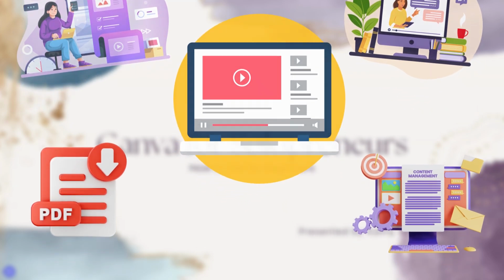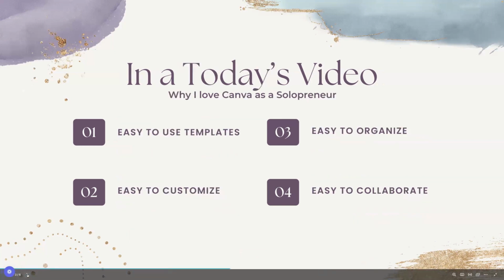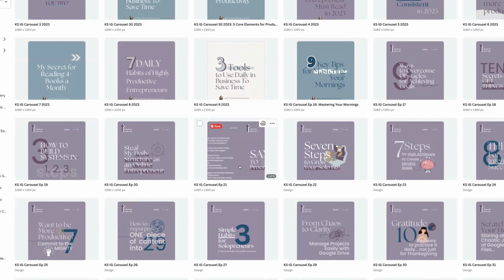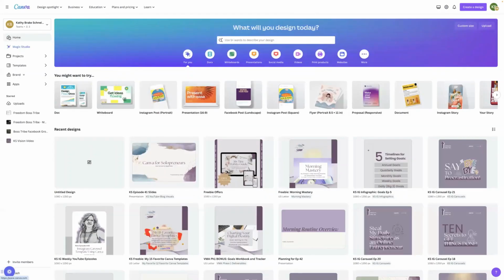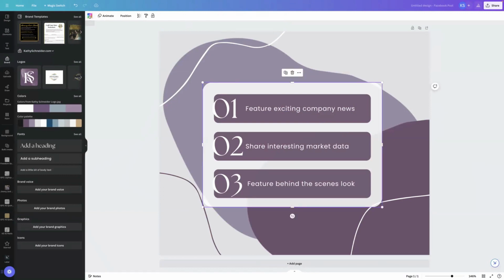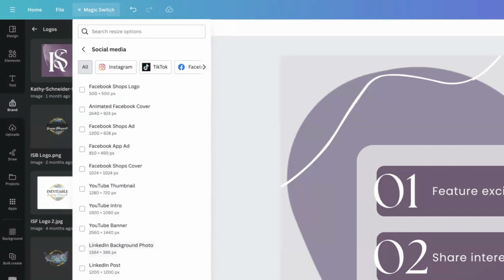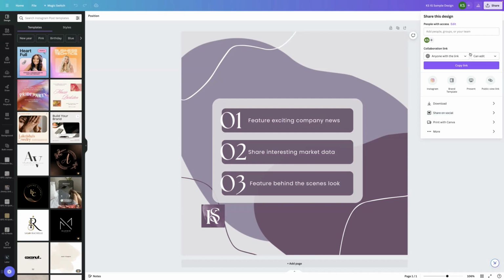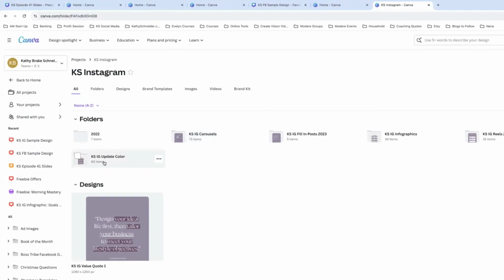How To Use Canva for Beginners | Canva for Business | Solo Entrepreneurs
How to use Canva for beginners part 2! If you are an online solopreneur, you need a way to quickly and easily design content, right?

In this Canva tutorial, I'm going to kind of take myself back there if I were just starting fresh and new today what would I want to know about as a solopreneur or or as you know when it comes to using Canva before my business.